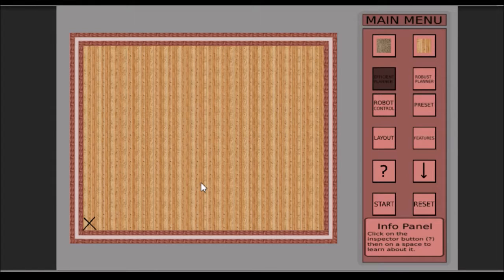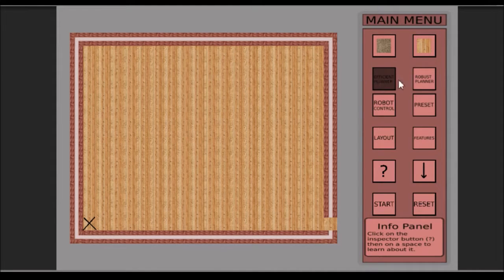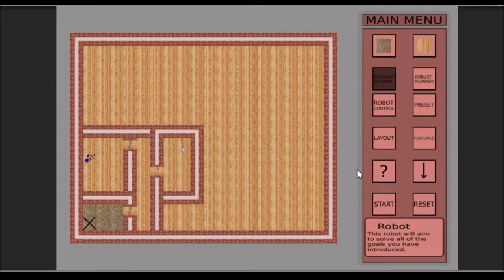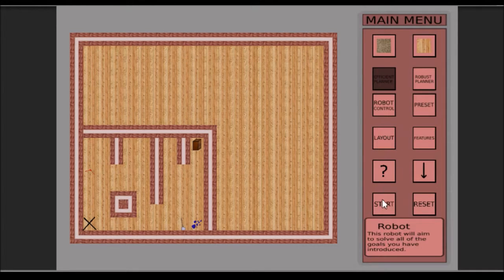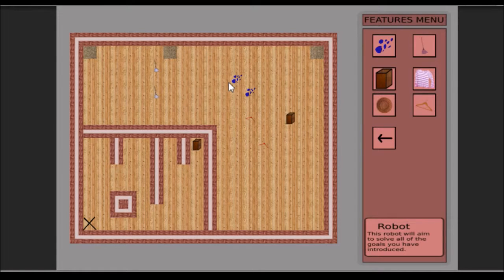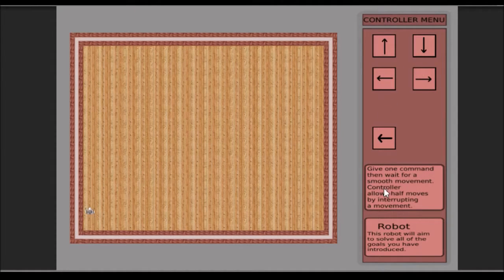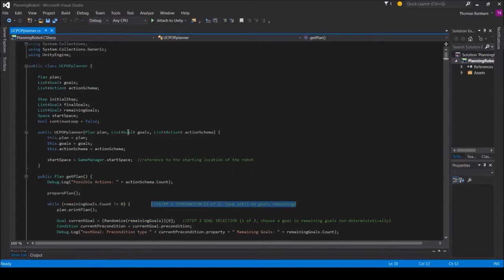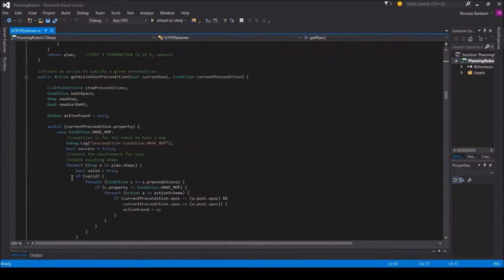Dissertation Project Demonstration: Planning Robot with User Modifiable Environment